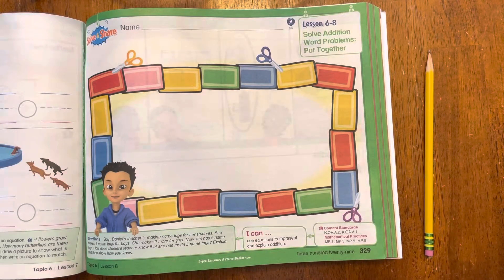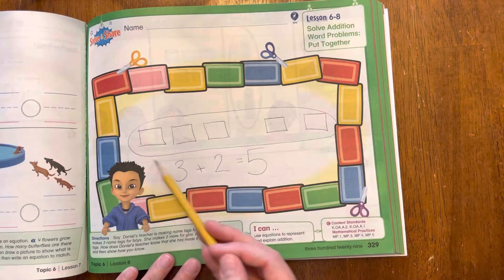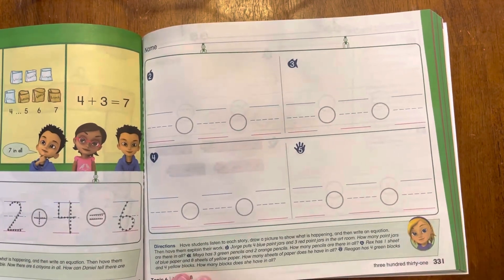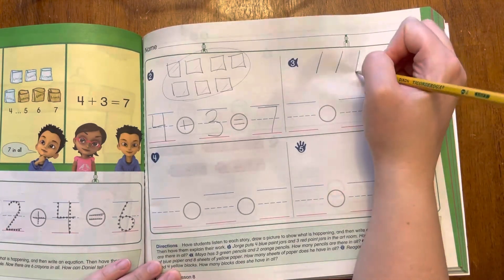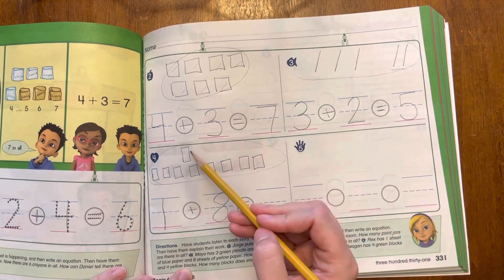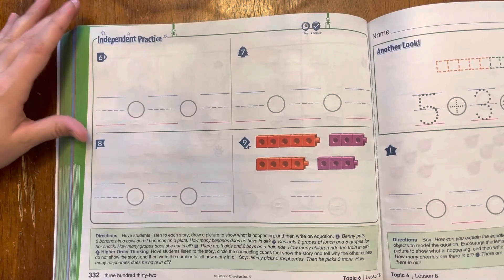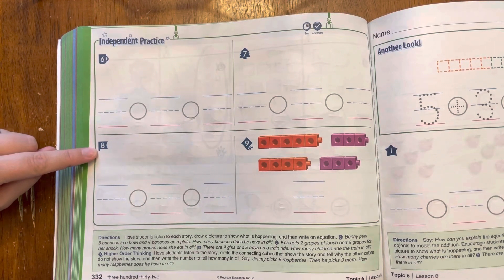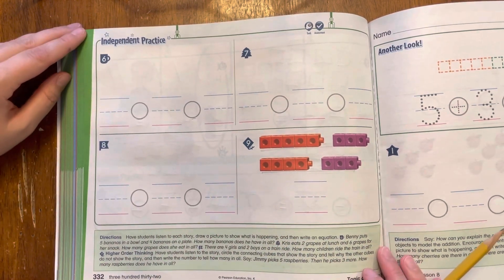Envision Lesson 6-8